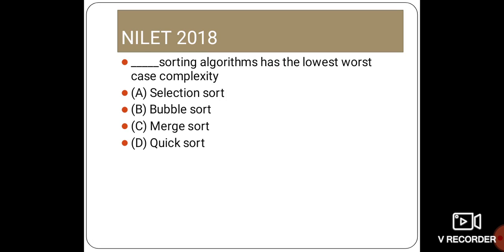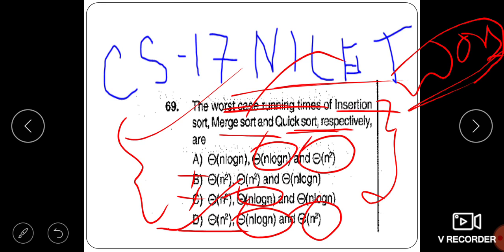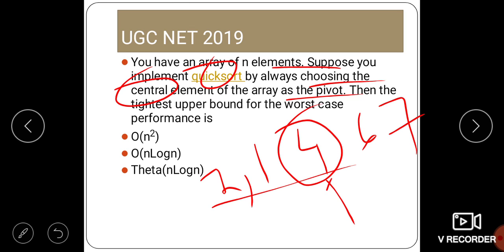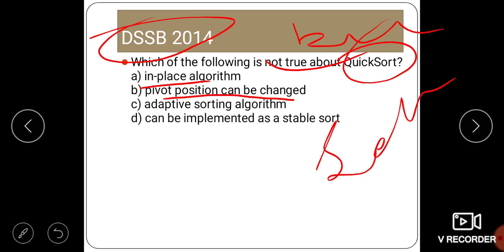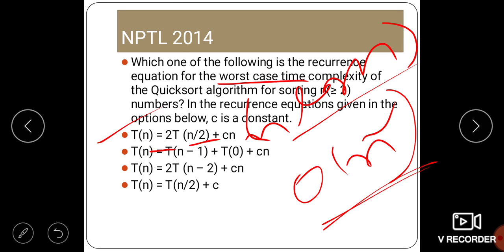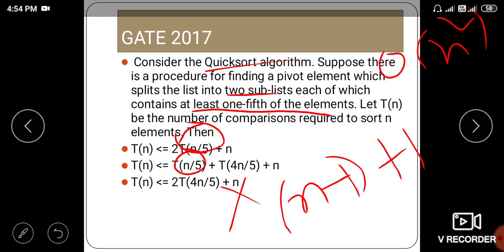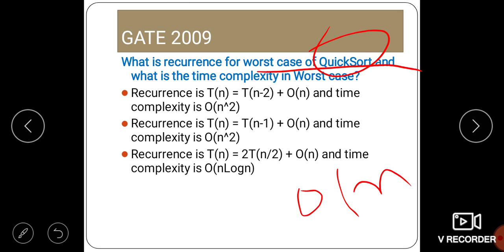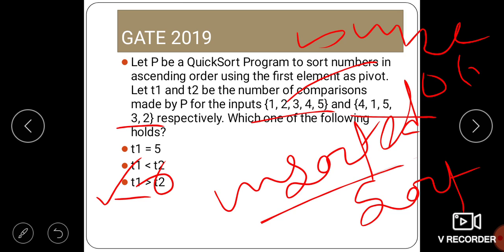Previous year question of quick sort